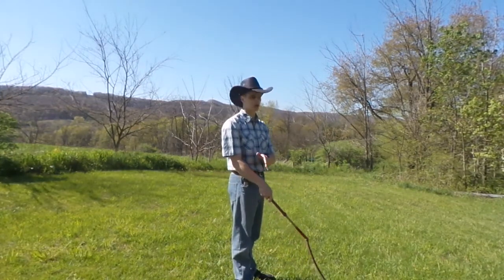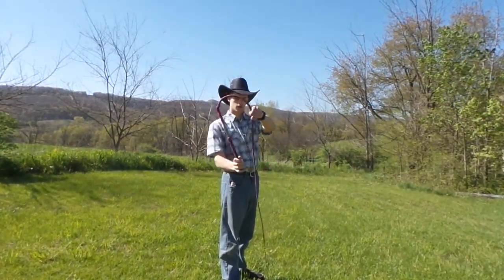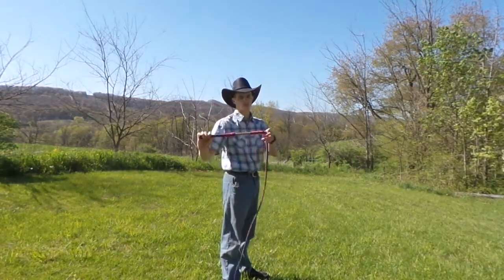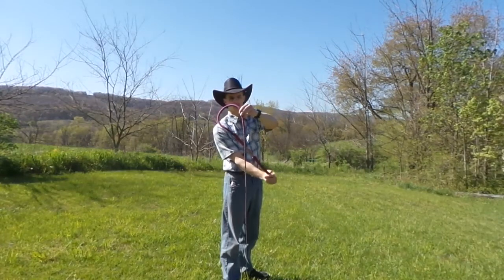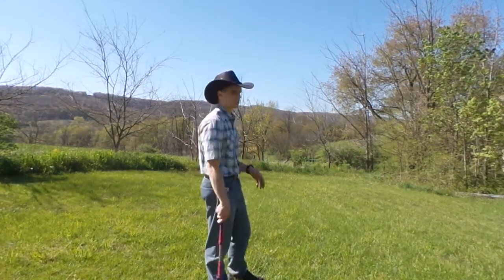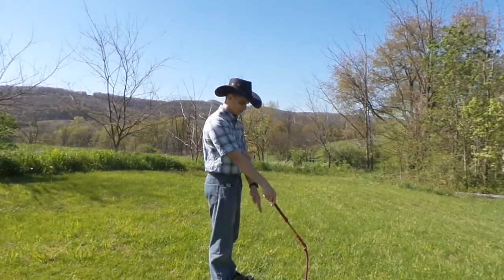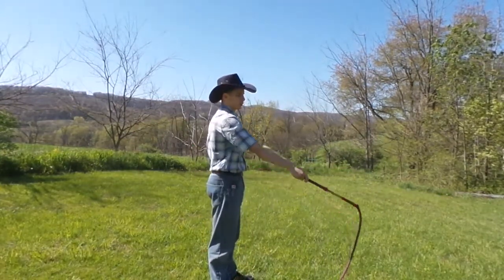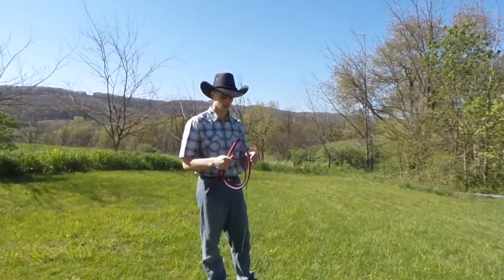Whipcracking #4 The Fast Figure Eight